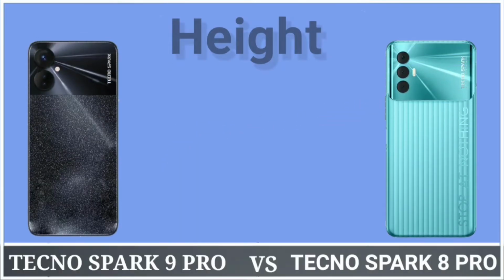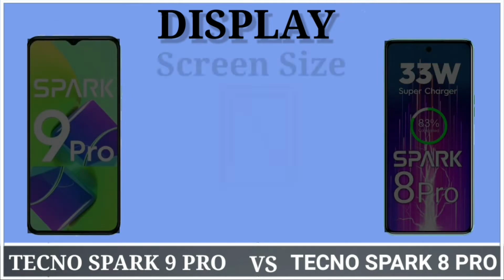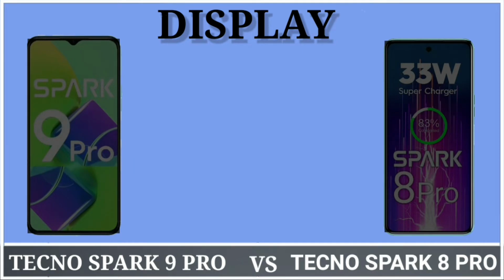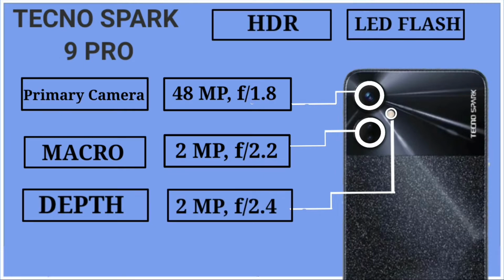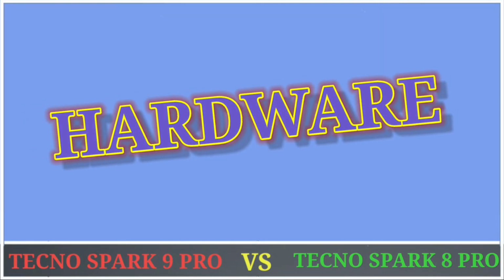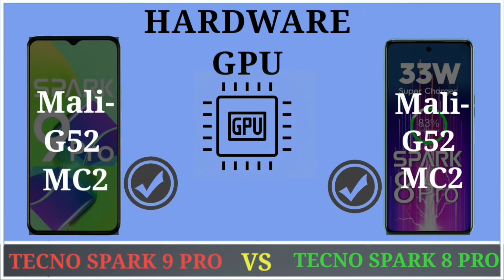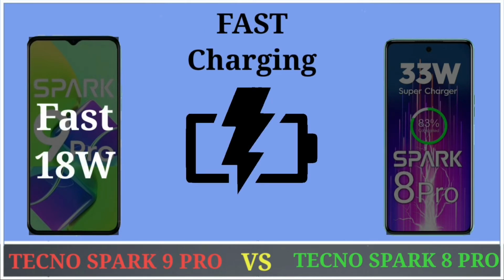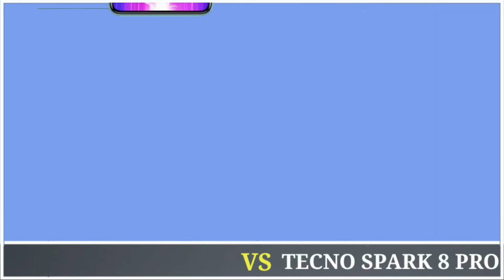Tecno Spark 9 Pro Vs Tecno Spark 8 Pro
Tecno Spark 8 Pro Vs Tecno Spark 9 Pro

||Full Comparison Of Tecno Spark 8 Pro Vs Tecno Spark 9 Pro || Tecno Spark 8 Pro Vs Tecno Spark 9 Pro review

Tecno Spark 8 Pro Vs Tecno Spark 9 Pro review
Tecno Spark 8 Pro Vs Tecno Spark 9 Pro camera
Tecno Spark 8 Pro Vs Tecno Spark 9 Pro display
Tecno Spark 8 Pro Vs Tecno Spark 9 Pro comparison
Tecno Spark 8 Pro Vs Tecno Spark 9 Pro price
Tecno Spark 8 Pro Vs Tecno Spark 9 Pro price in india
Tecno Spark 8 Pro Vs Tecno Spark 9 Pro camera test
Tecno Spark 8 Pro Vs Tecno Spark 9 Pro specs
Tecno Spark 8 Pro Vs Tecno Spark 9 Pro full comparison

NOTE : ALL THE IMAGES/PICTURES SHOWN IN THE VIDEO BELONGS TO THE RESPECTED OWNER OF ANY PICTURES SHOWED IN THE VIDEO

Credit : If I have used in this video some Google Data (Images, Music, Clip Art and Short Videos etc.) So I Give the Credit of Respected Owners and thank you so much for providing the Data. If you feel bad please first contract me and then after take any action.